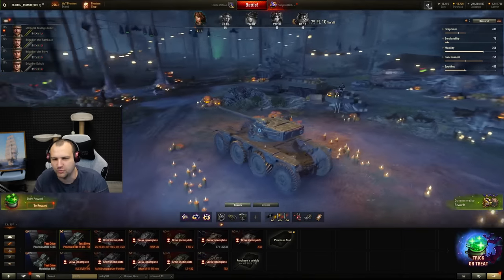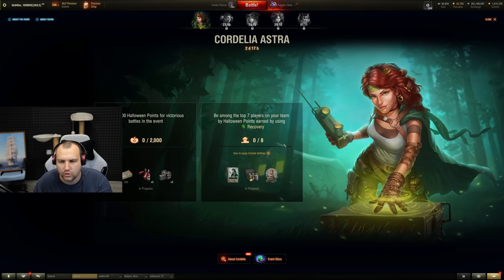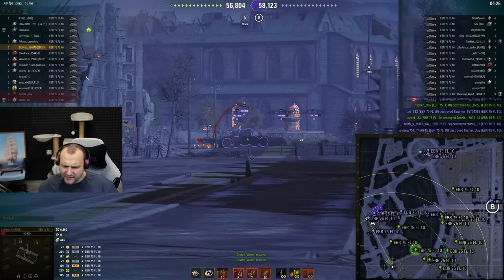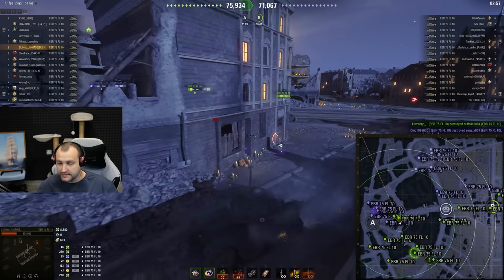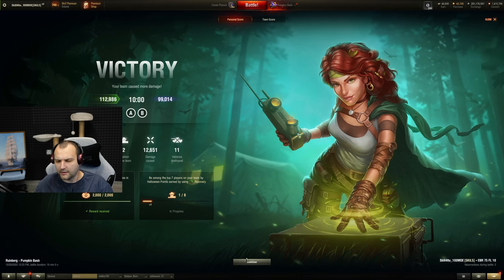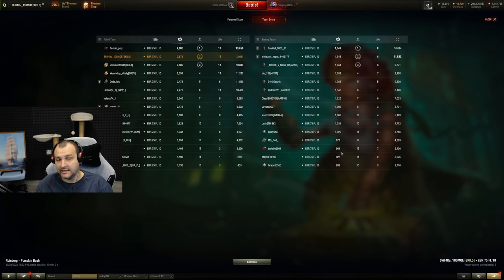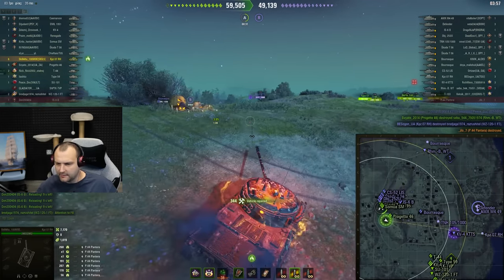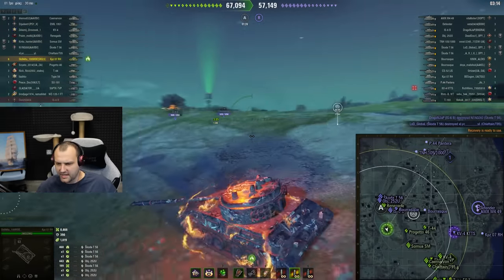Pumpkin bash: Spooky FUN! For a while! | World of Tanks